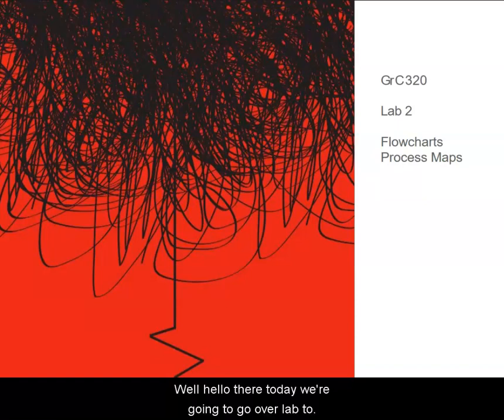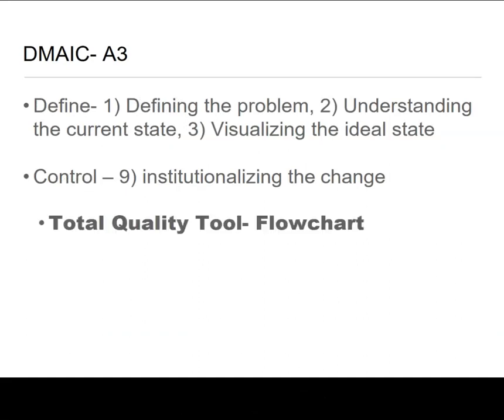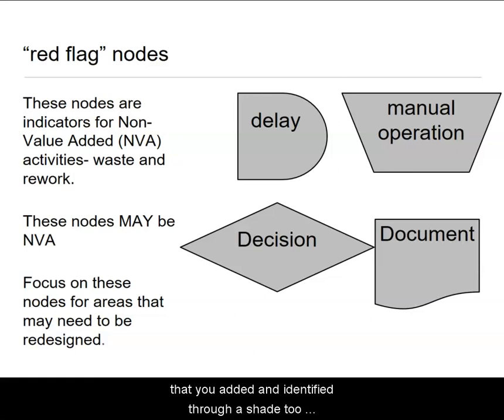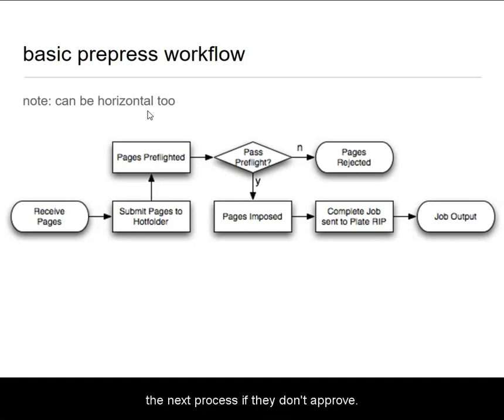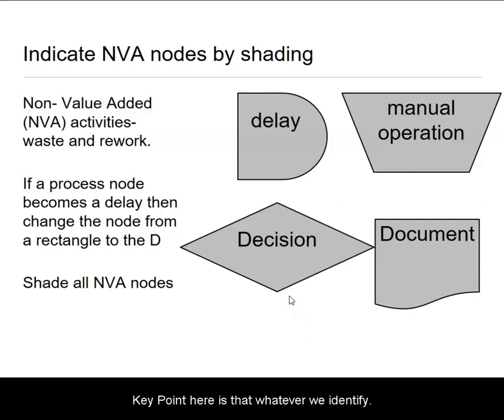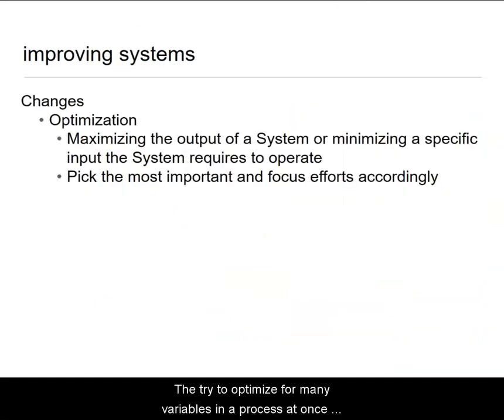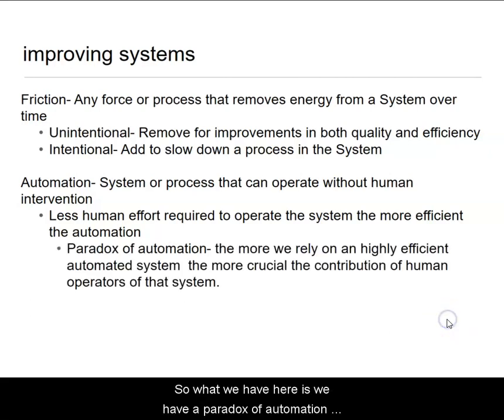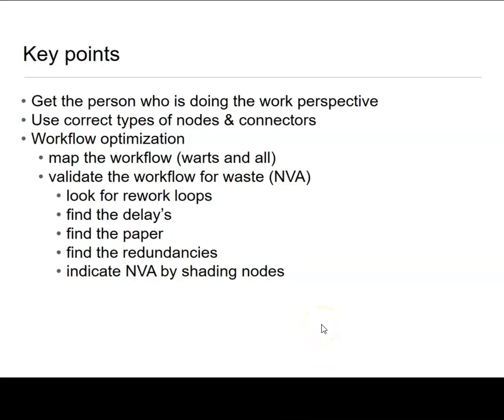GRC Lab 2- Flowcharts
Lab 2 goes over how to create flowcharts in managing for quality, specifically the mapping the actual state of the process.